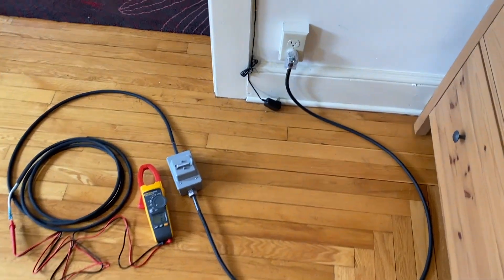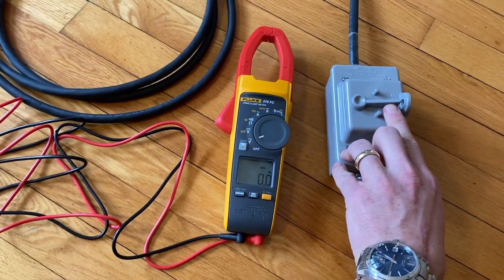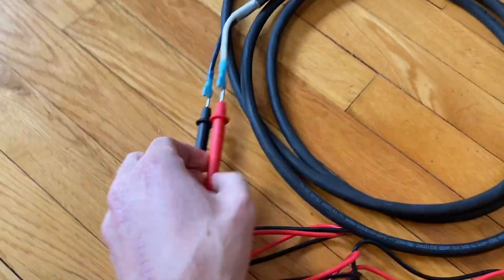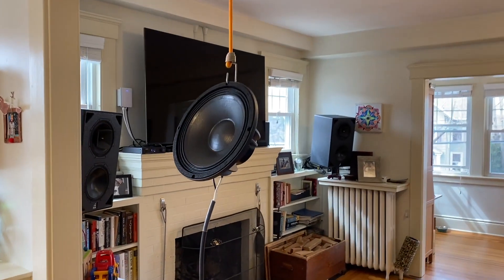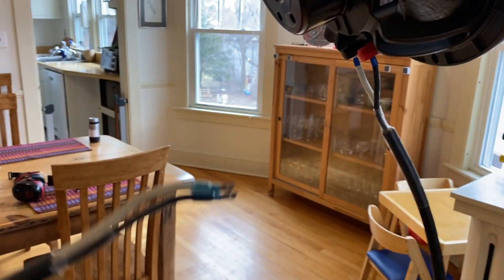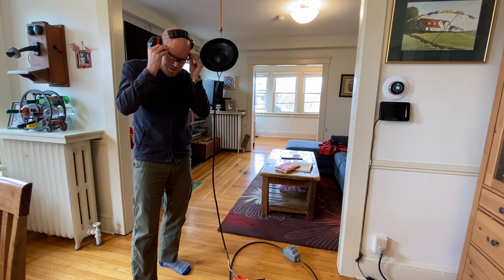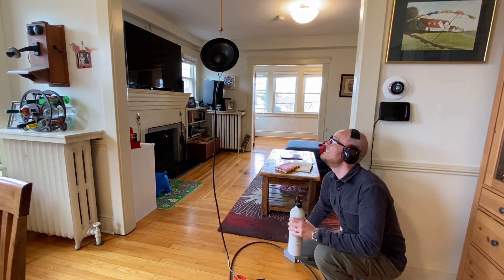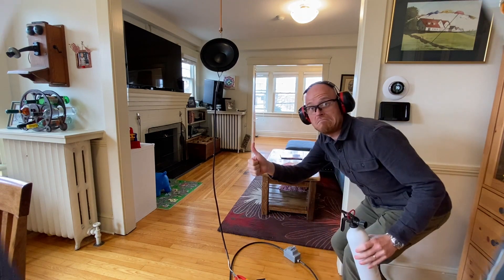Woofer Destroyer!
Doing a bit of gut-checking for a later video about power compression and amplifier output requirements. Thought I'd better make sure I didn't way over-excurse the victim before spending more time on this concept.